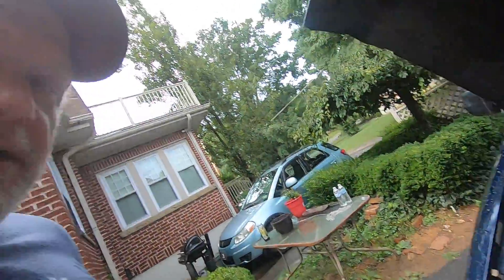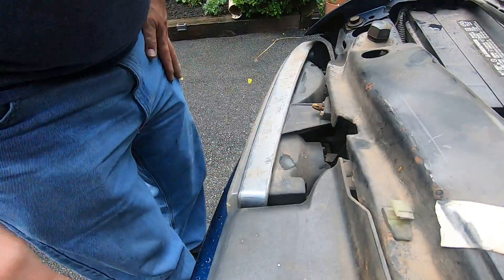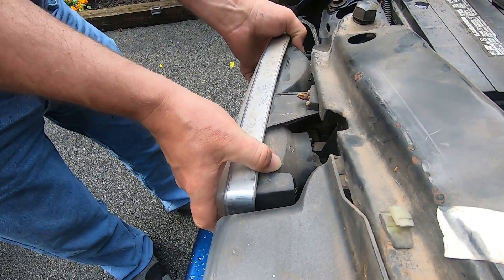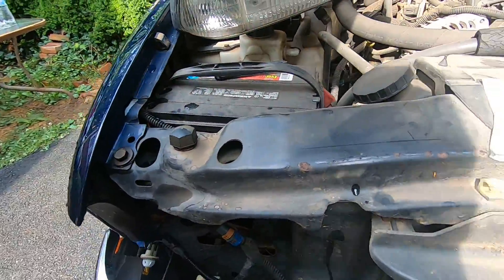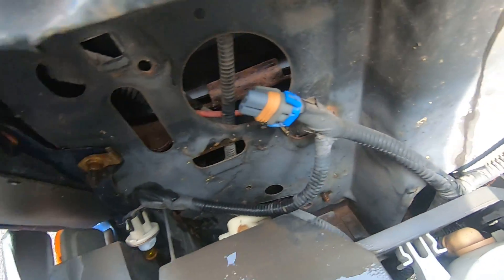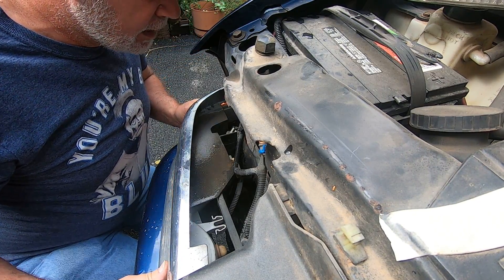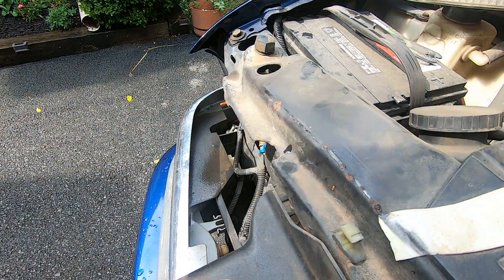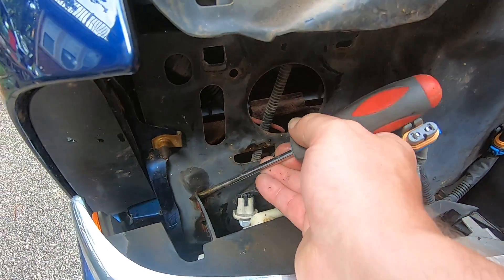How To Remove A 2000 S-10 Grill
I figured I'd show you how easy it is to remove a 2000 S-10 grill. I did it in about 12 minutes, including the lights and that's with me holding the camera in one hand. If I hadn't filmed it, I could have done it in about half the time. When I do these things, I just figure that it could help other people to see how it's done. I did get the grill painted but the rain kept me from being able to put it all back together. I hope you like this video.